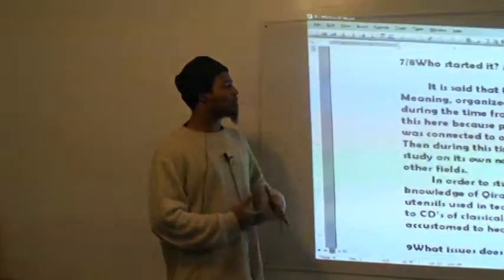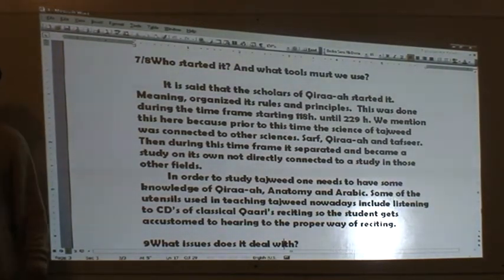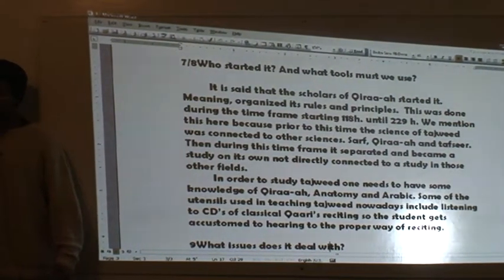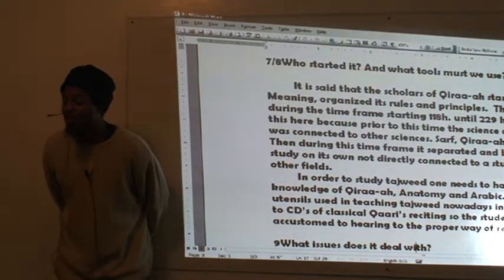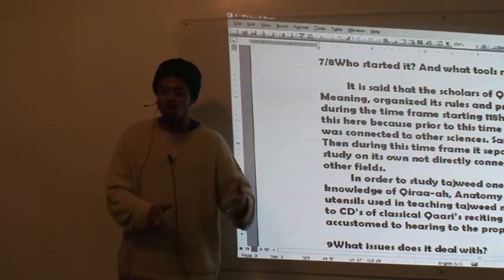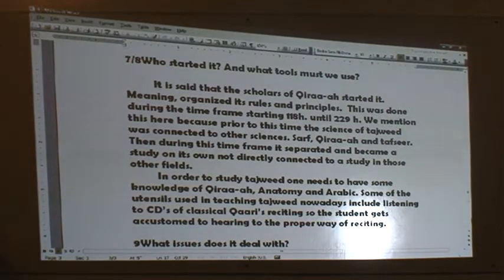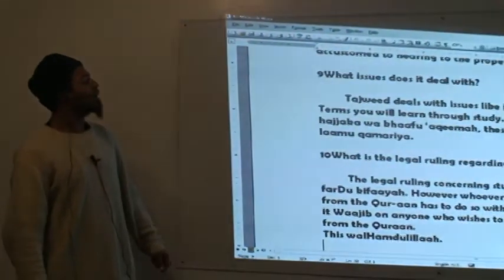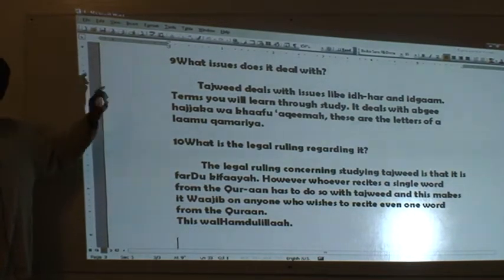#02 TAJWEED CLASS (4 of 5)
THE TEN FUNDAMENTALS BEFORE STUDYING.